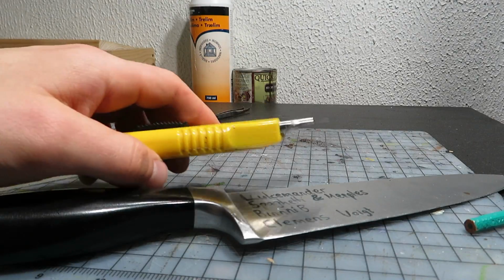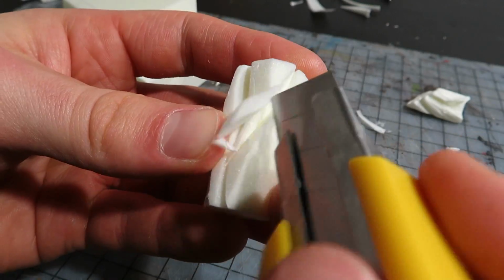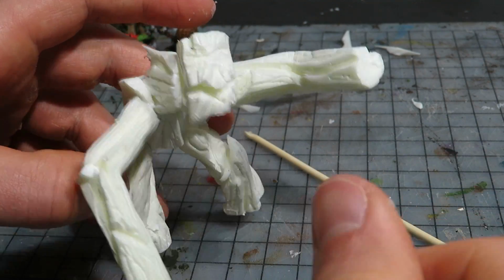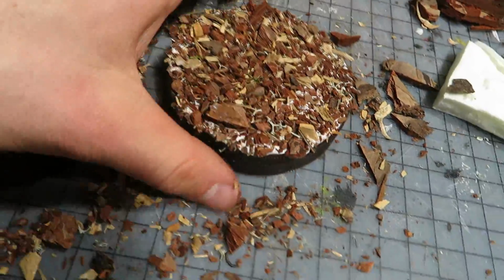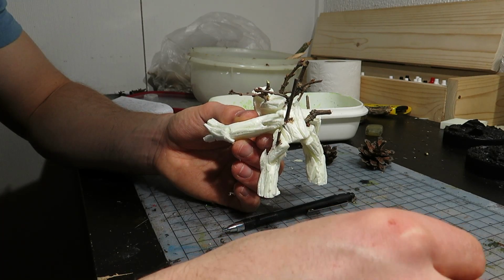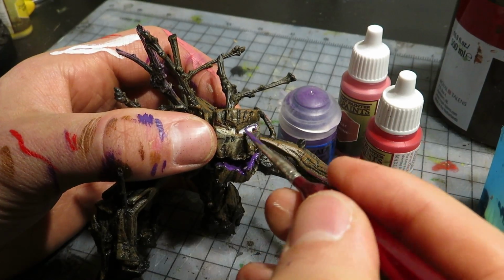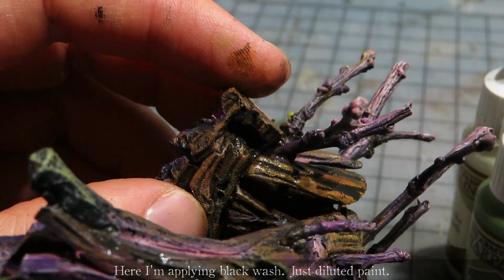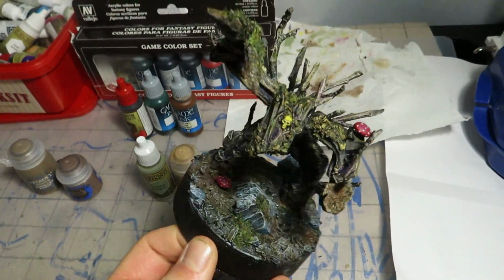Ents! How to Build Custom Minis for D&D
How to craft various Ents and Treants for Dungeons & Dragons
↓↓ Additional Inspiration↓↓

On my website you can find templates for some of the builds, recommended products, and The Hall of Glorious Crafts where exceptionally epic fan-made projects are showcased.
ESSENTIAL STUFF!